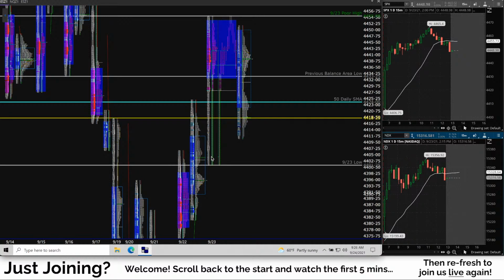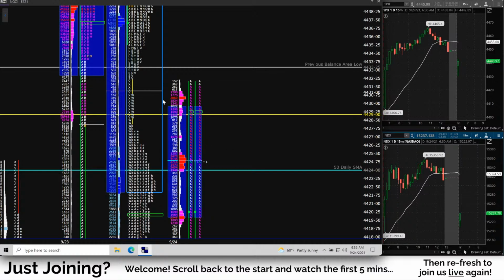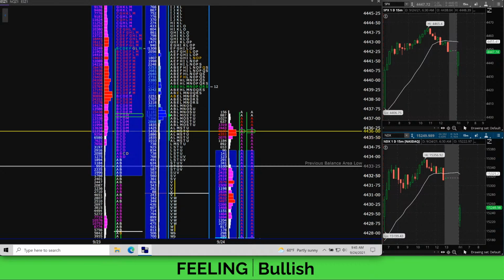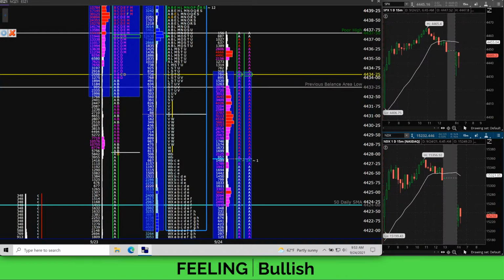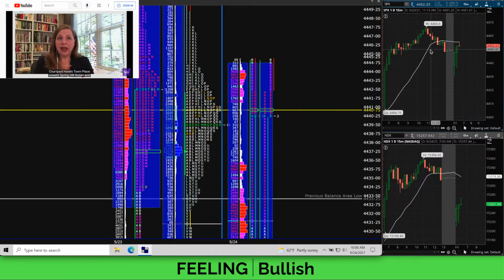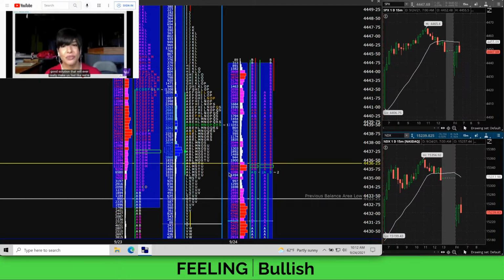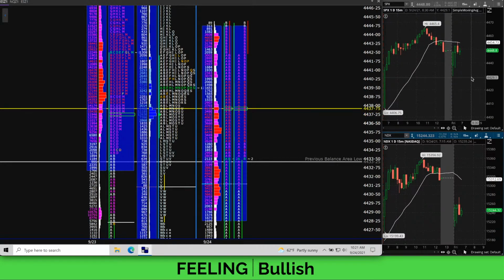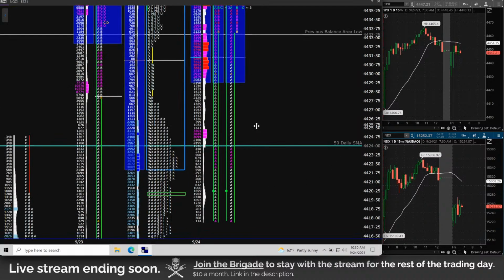LIVE 🔴 ES Market Profile Trading Room | Sep 24, 2021 (S&P 500)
If you trade the S&P 500, (ES, MES, SPY, SPX) then market profile should be your best friend.  We're live weekdays for the first hour of trade here, then we switch to a private stream only available to members of the Brigade.

Join the Brigade to continue the stream for the full trading day.

My strategy is custom tailored to my specific experience, psychology, and market understanding. Please use the Market Generated Information I share here to compliment YOUR system however you see fit.

I keep the microphone muted most of the time but jump on occasionally to give my opinion on what is happening in the market and answer questions from the chat. Let me know your thoughts in the chat, we're making this stream together!

Please don't ask me for my personal trades or current position. Do NOT try to follow my trades, I am not always profitable and you will lose money.

Happy Trading!

(NOTE: Whatever USERNAME you enter will show up live on screen. Please use "Anonymous" if you want your donation to be anonymous.)